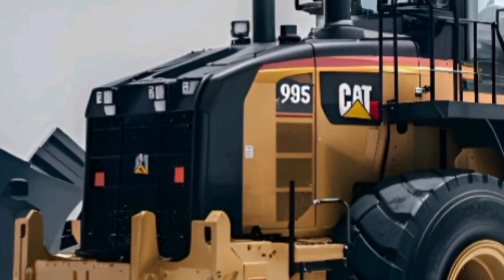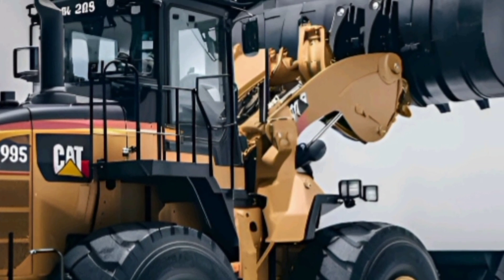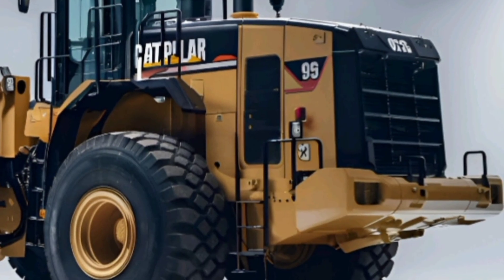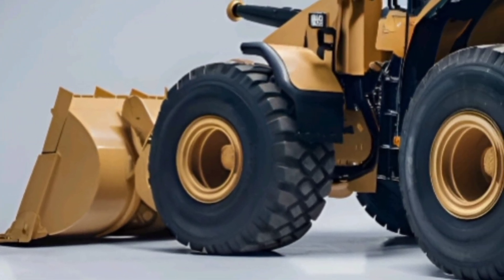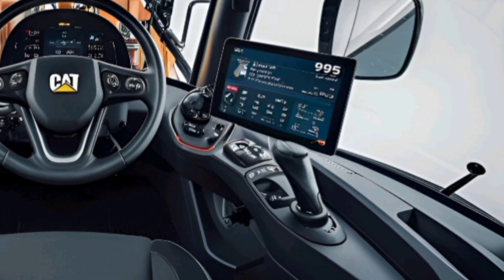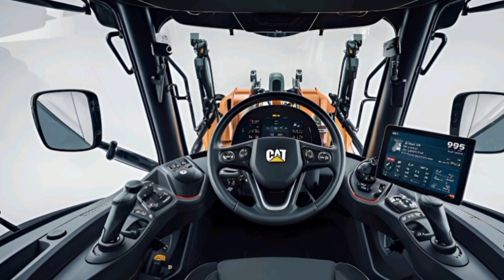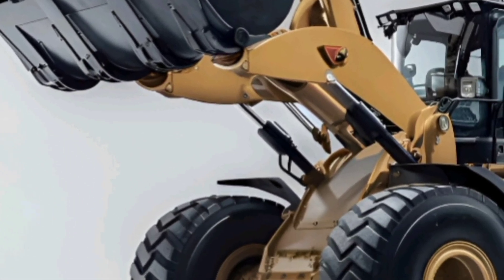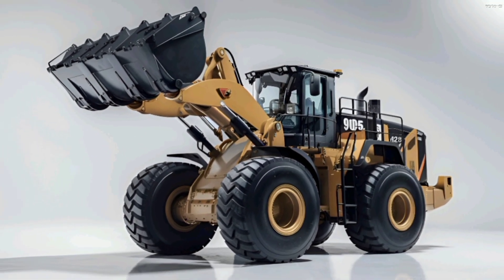Next-Level Engineering – CAT 995 2025 Edition!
Inside the Monster – 2025 Caterpillar 995,!

Description in Paragraph
The 2025 Caterpillar 995 is here and it's bigger bolder and more powerful than ever This next-generation wheel loader from CAT is designed to dominate heavy-duty mining and construction jobs with unmatched strength and efficiency With improved fuel economy smart technology and a redesigned operator cabin the CAT 995 is built to boost productivity while keeping safety and comfort in focus Its massive payload capacity advanced hydraulics and rugged build make it a true monster in the world of heavy machinery Whether you're a fan of extreme engineering or want to know what's pushing the future of industrial equipment the CAT 995 deserves your attention Explore this massive machine and see why it's the talk of the construction world CAT has truly taken performance and design to the next level in 2025 with this engineering beast

Reason to watch:
Watch this video to discover the power of the 2025 Caterpillar 995 and why it is changing the game in heavy-duty machinery From its size and strength to smart design features it's a perfect watch for engineers machinery lovers construction workers and tech enthusiasts who admire innovation in action

Titles:
2025 Caterpillar 995 Walkaround – World’s Biggest Loader
Unbelievable Power of the 2025 CAT 995
The Beast is Back – CAT 995 2025 Full Review
Biggest Loader in Action – CAT 995 2025
2025 CAT 995 Features You Must See
How Strong is the New Caterpillar 995
CAT 995 vs 994 – What’s New in 2025
2025 Caterpillar 995 – Heavy Machine Heaven